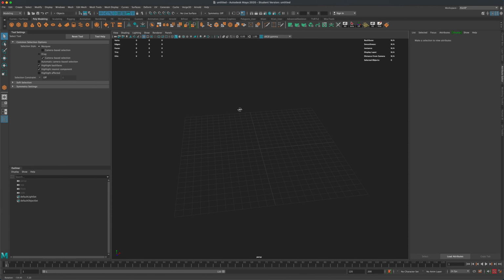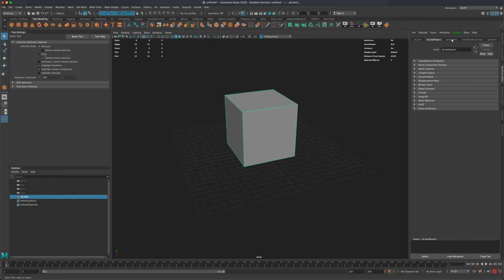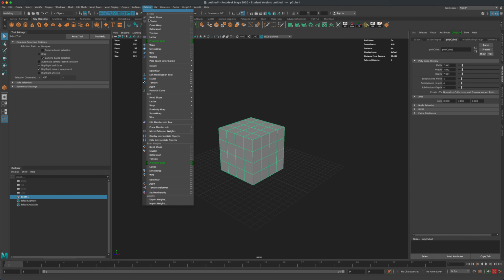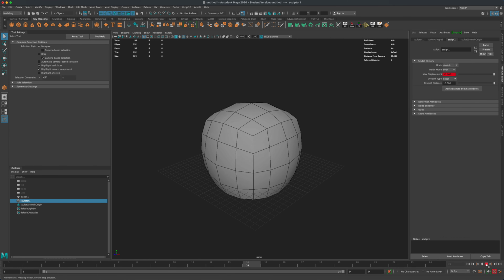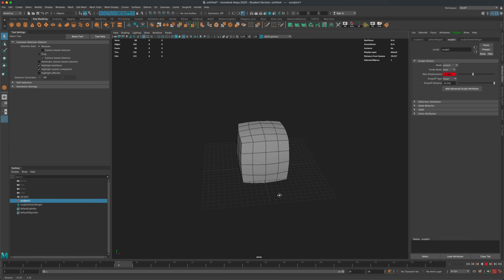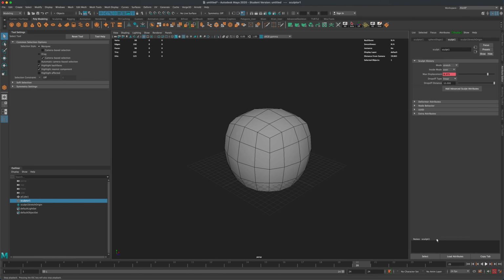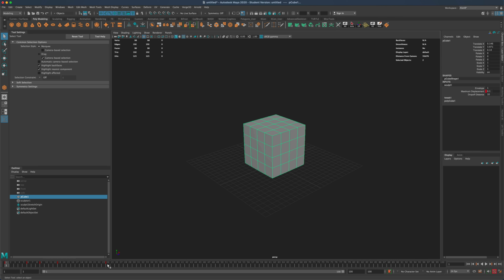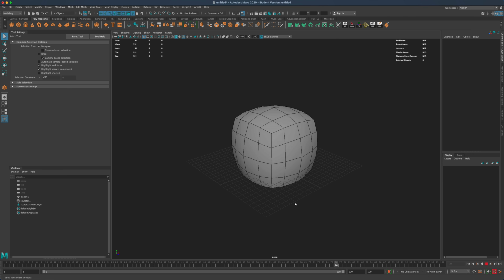Maya Tutorial: How to create your first animation (Box Into Sphere)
First time animator? or New to Maya? Try this fun tutorial.
Learn how to create your first animation in Autodesk Maya in just 3 min. In this video I create a box and magically transform it into a sphere, then we learn how to set animation keys and even control the time of our animations!